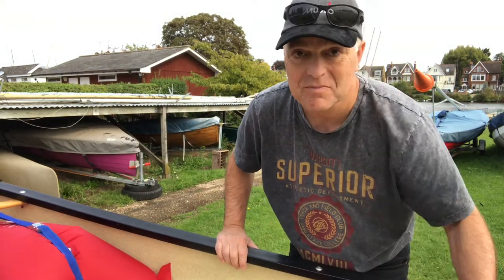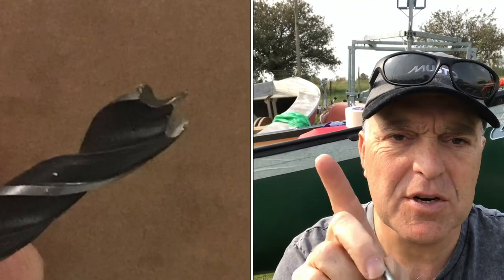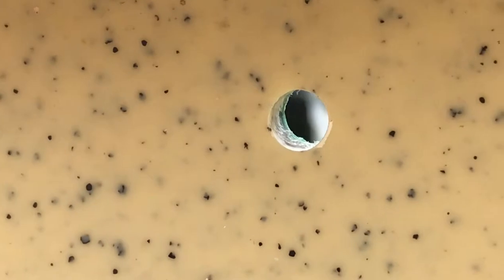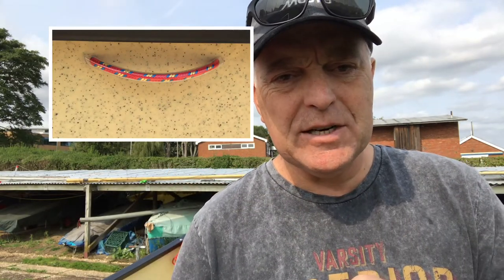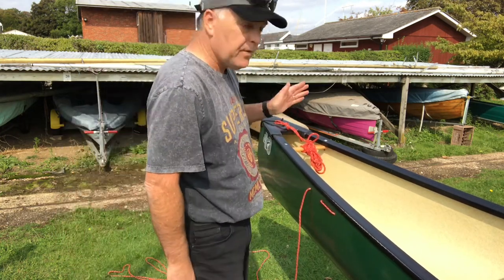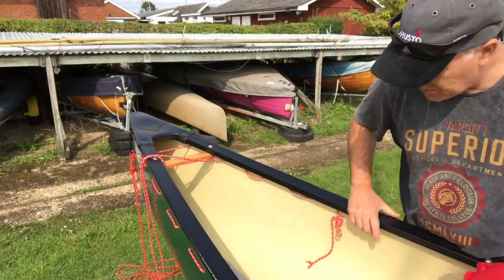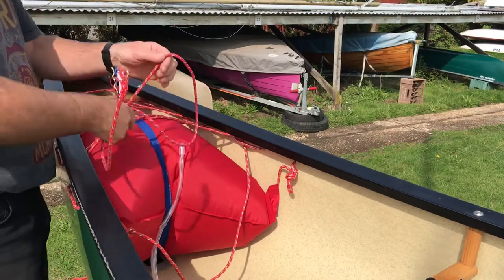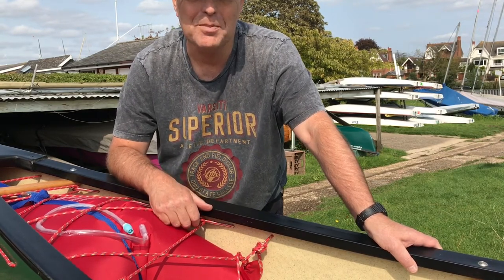DIY Lacing Setup for Canoe Floatation Bags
Step by step project, how to install the lacing to secure a floatation bag to a canoe.
See previous video for D-Ring setup.

- Lomo Floatation Bag
- 5mm Braid rope
- PVC tubing.
- 6mm wood bit
- drill
- wire cutters or scissors
- string
- lighter/matches to seal rope
- 50mm masking tape
- tape measure
- pen/pencil